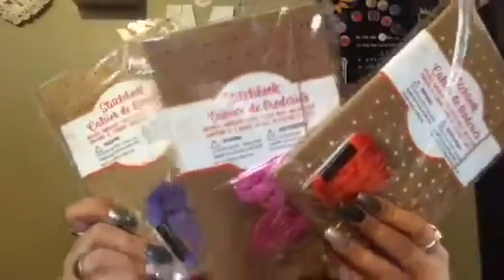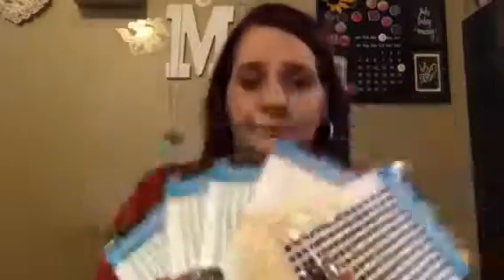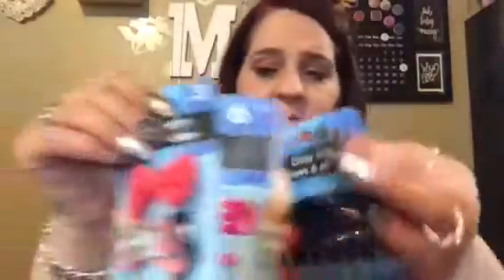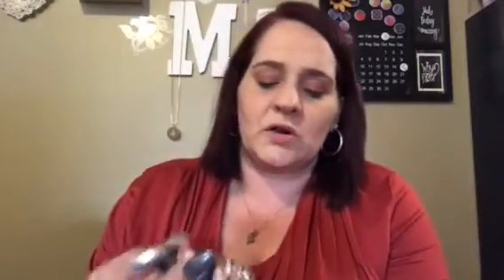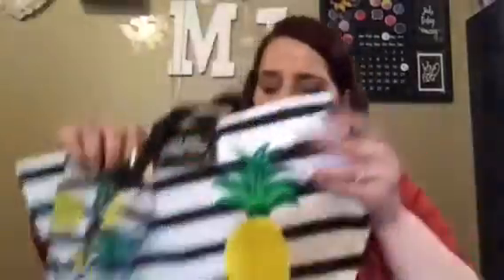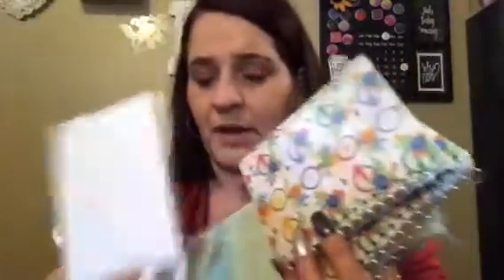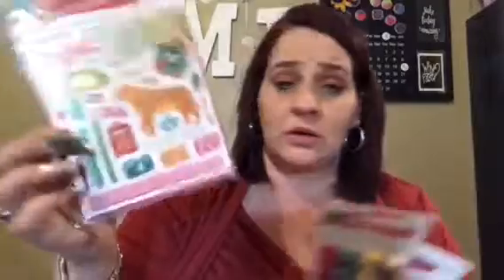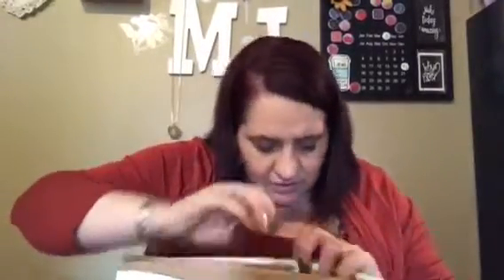Fast DT haul and a fast peachy cheap show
Hello the Dt stuff I had for 2 weeks and peachy cheap a week the peachy cheap is Amy Tangerine I love it I believe it was 9.99 thanks for watching I knowa lot of this  u guys have seen long ago but I never get nothing in my Dt stores ..if anyone knows what to do with that ugly plaque I showed u plz give me some ideas if any thanks for watching plz like comment and subscribe until my next video